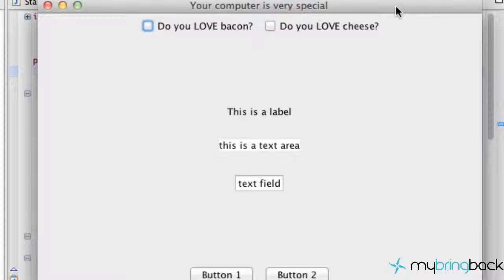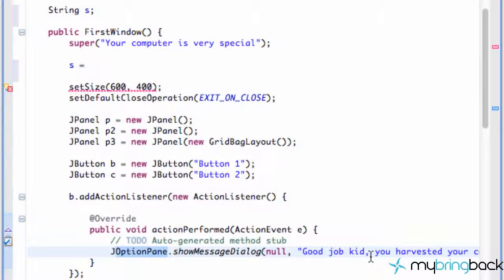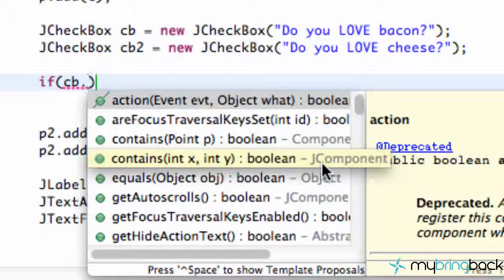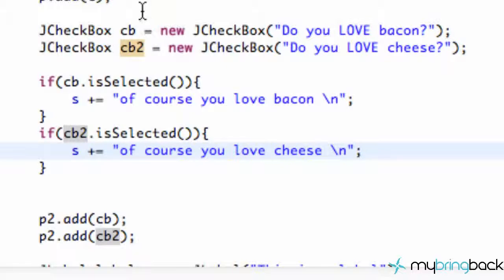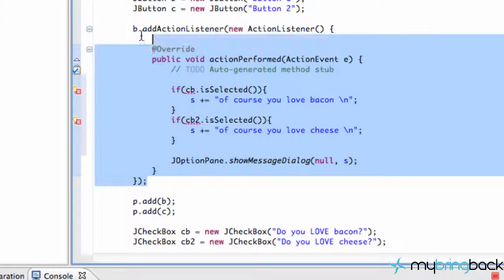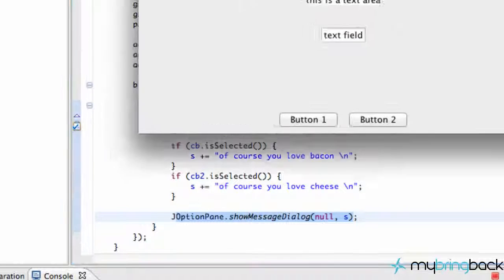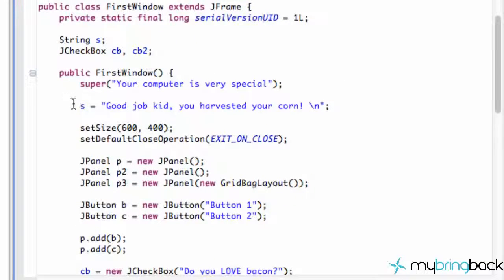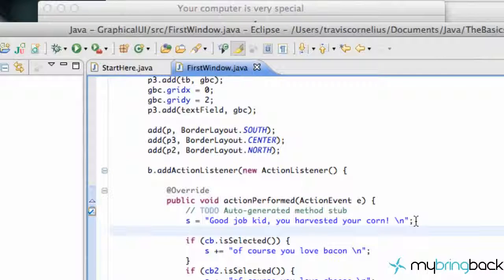Learn Java Tutorial 1 35 JCheckBox isSelected;